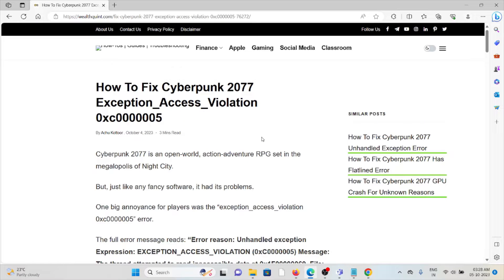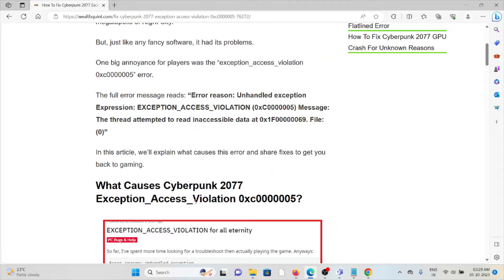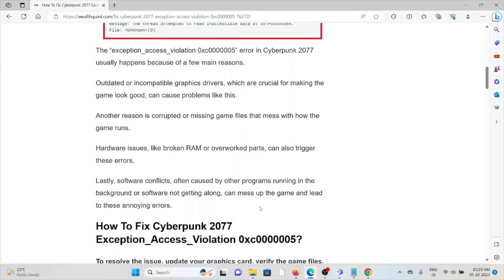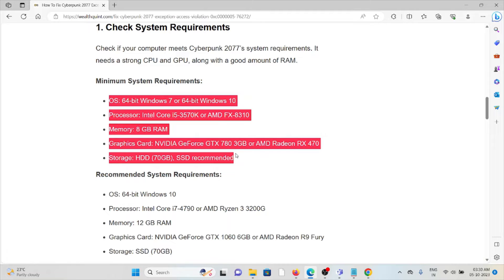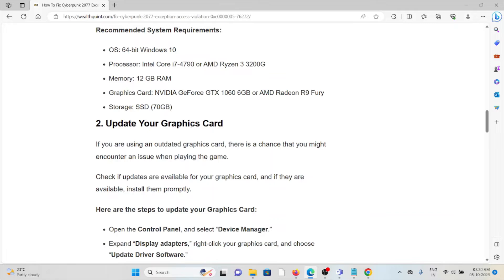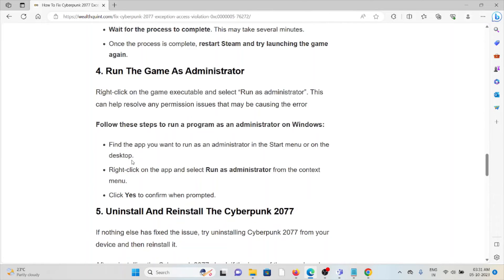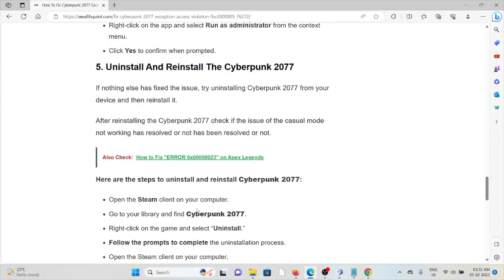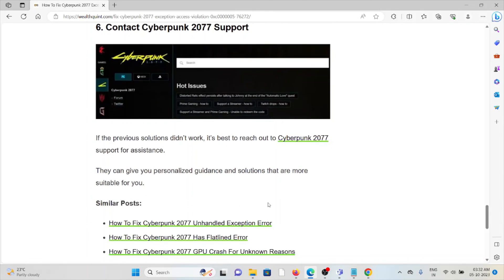How To Fix Cyberpunk 2077 Exception Access Violation 0xc0000005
Cyberpunk 2077 is an open-world, action-adventure RPG set in the megalopolis of Night City.But, just like any fancy software, it had its problems.One big annoyance for players was the “exception_access_violation 0xc0000005” error.The full error message reads: “Error reason: Unhandled exception Expression: EXCEPTION_ACCESS_VIOLATION (0xC0000005) Message: The thread attempted to read inaccessible data at 0x1F00000069. File: (0)”

0:00 Introduction
0:40 What Causes Cyberpunk 2077 Exception_Access_Violation 0xc0000005?
1:18 Solution 1:Check System Requirements
1:53 Solution 2:Update Your Graphics Card
2:16 Solution 3:Verify The Game Files
2:33 Solution 4:Run The Game As Administrator
3:02 Solution 5:Uninstall And Reinstall The Cyberpunk 2077
3:21 Solution 6:Contact Cyberpunk 2077 Support